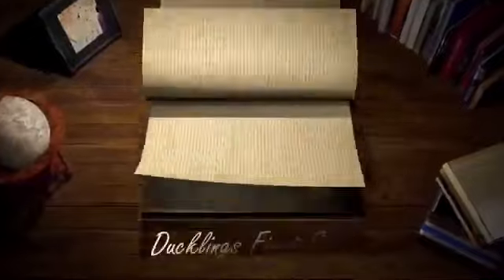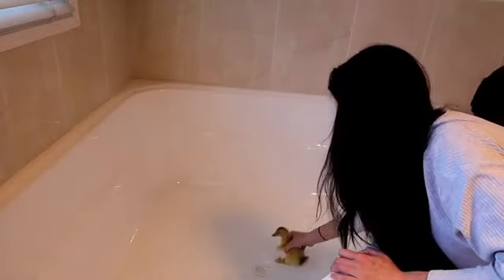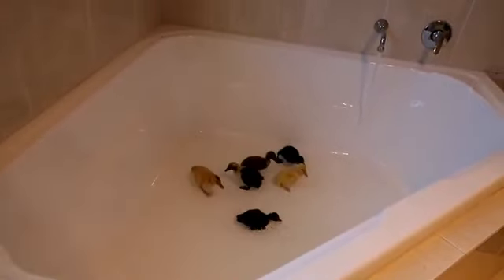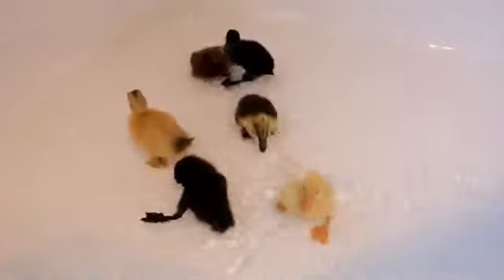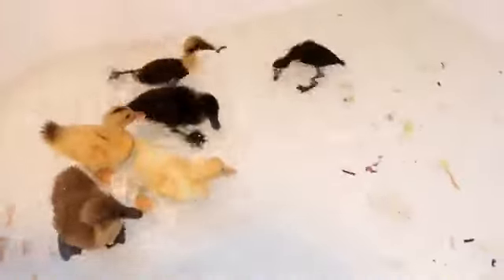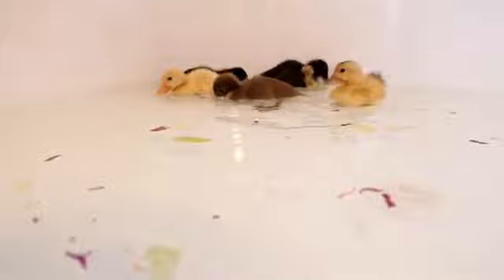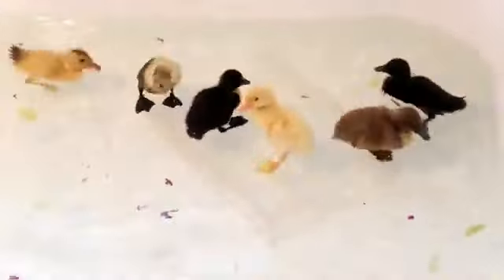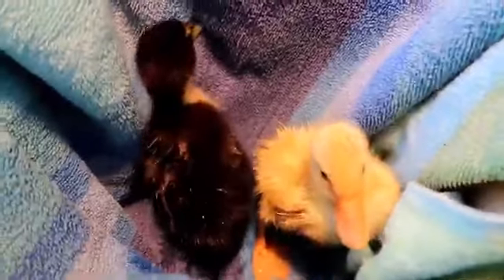Ducklings swimming for the first time😍. Lovely view--birds❣️